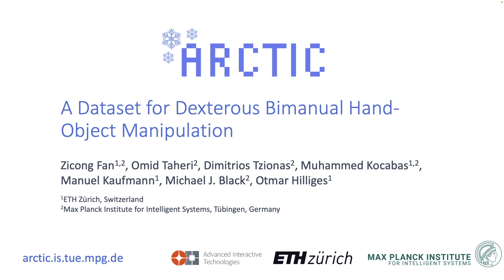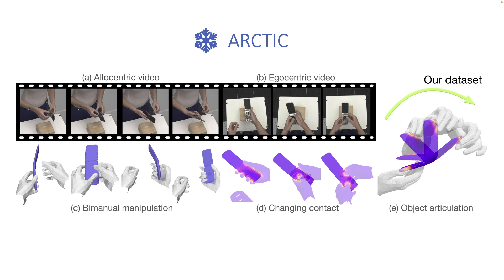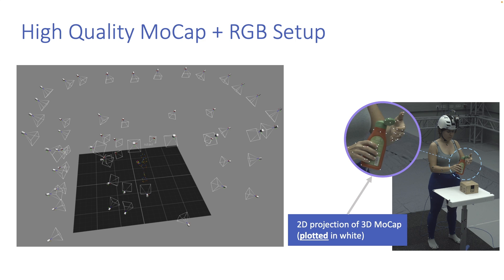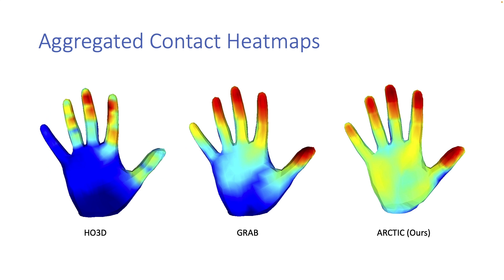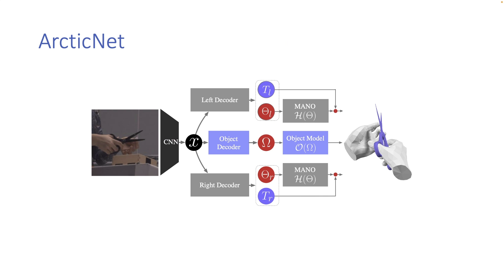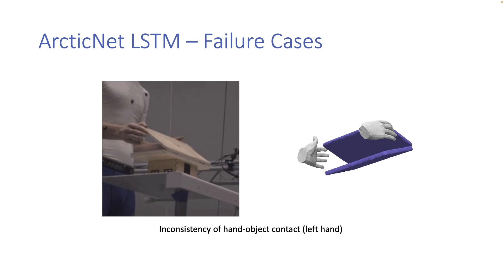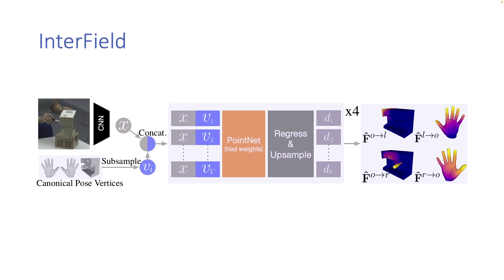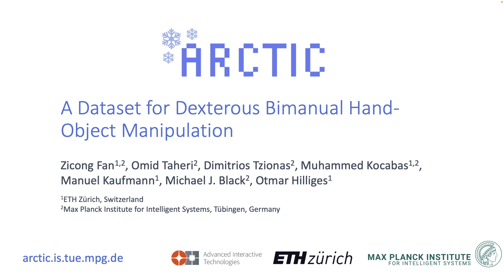ARCTIC: A Dataset for Dexterous Bimanual Hand-Object Manipulation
ARCTIC has been accepted for CVPR2023.